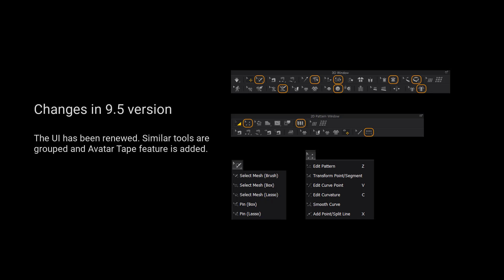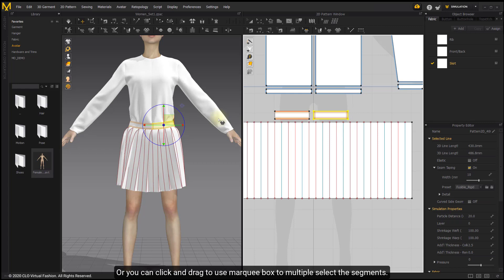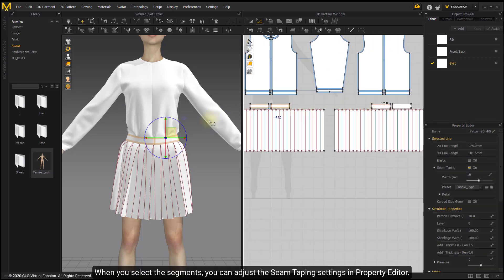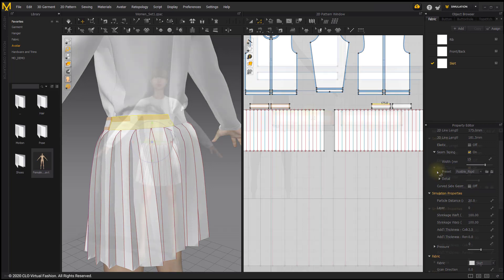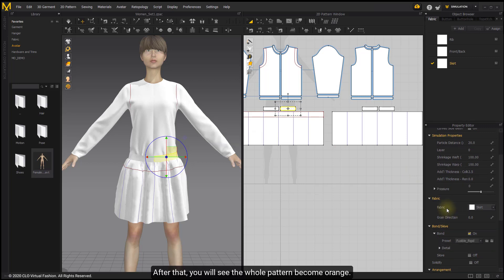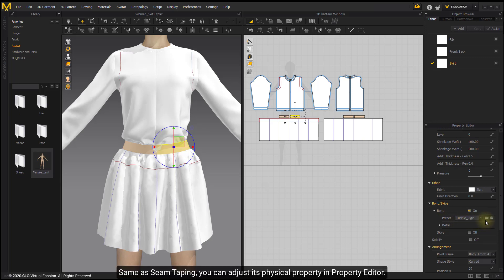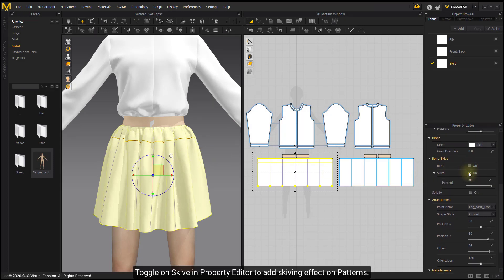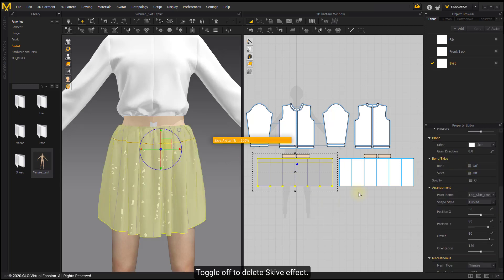Marvelous Designer 9.5 3D Garment Editing: Bond and Skive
This tutorial uses Marvelous Designer Version 9.5 and may have different interface and tools than you have in your version. Bond and Skive
Bond (stiffen material much like "bonded interfacing" in real clothing would) and Skive (a term from leather working which THINS/ reduces thickness of a material and makes materials softer/ drape softer) in Marvelous Designer to adjust part of the garments.  Comment "leather terms" if you read the description and learned what the terms are before posting "what"

System Requirements:
* CPU: 4-core Intel Core i5 or 6-core Intel Core i7
* RAM : 16GB
* Display: 2560x1440 @60Hz